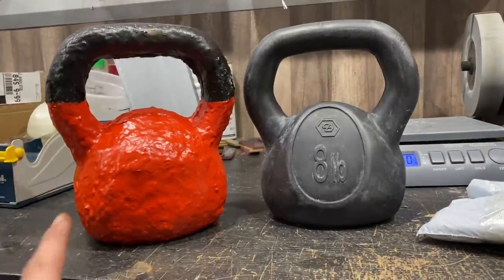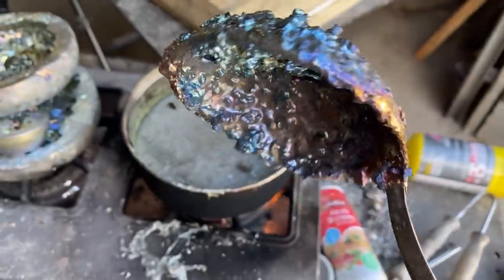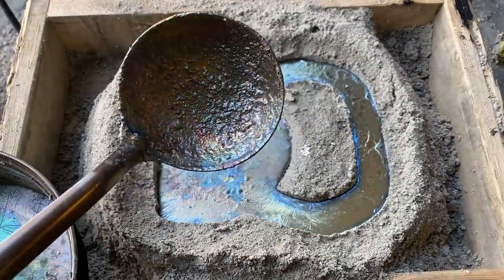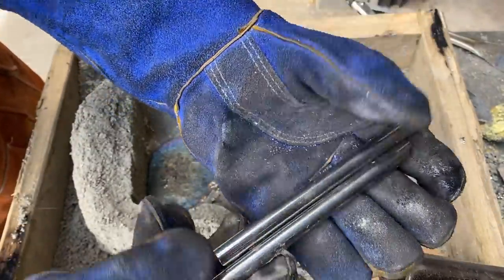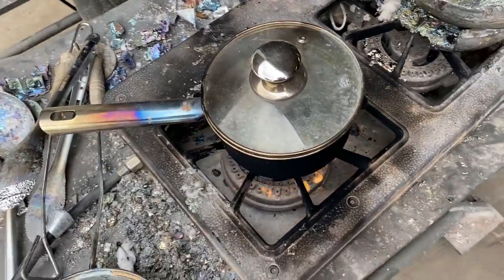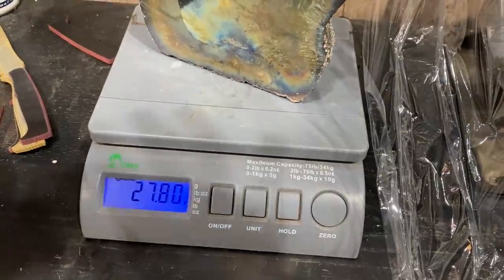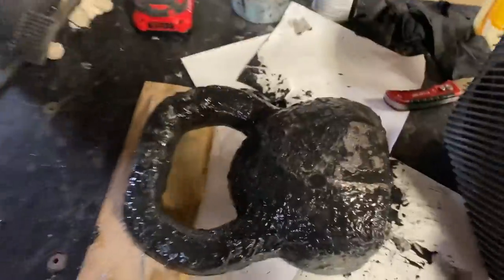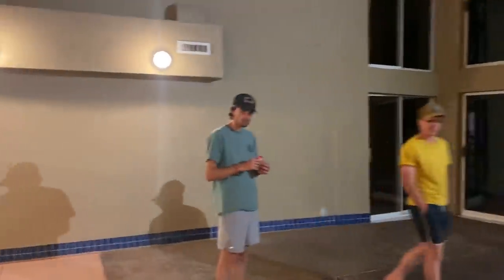This Kettlebell Is Much Heavier Than It Looks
We made a kettlebell that is extremely dense and deceptively heavy

Are you or anyone you know going through a divorce? If so, i'm sorry to hear about it, but we'd love to help divide the assets.